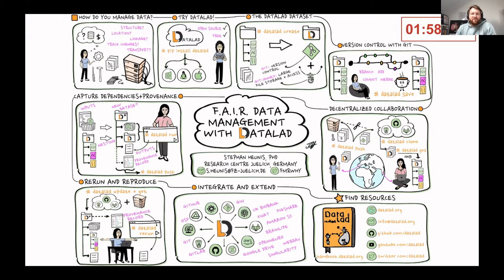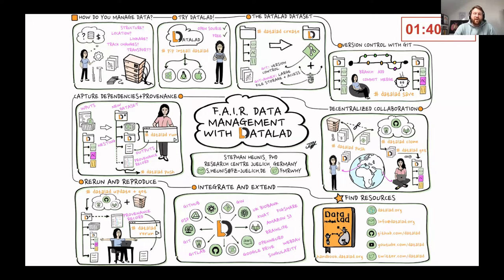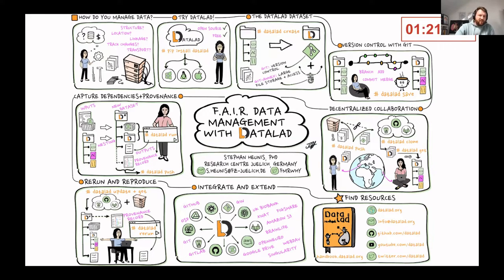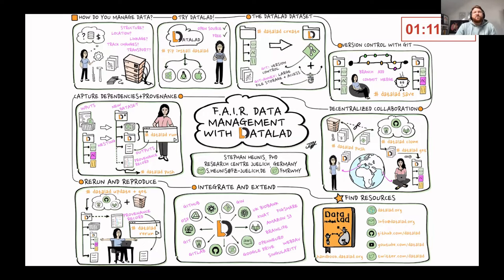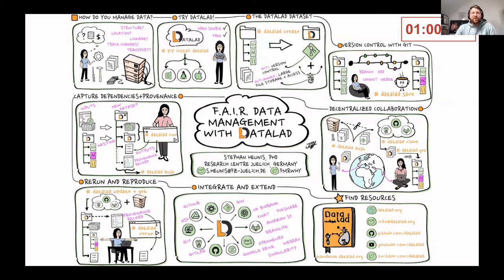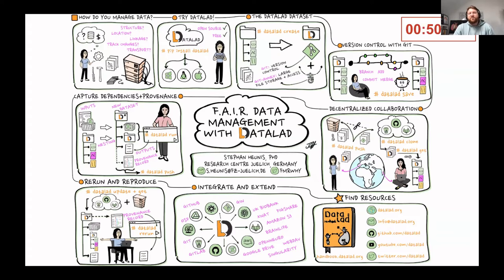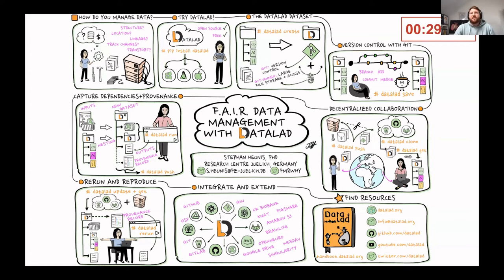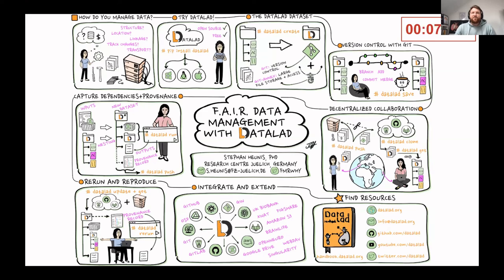Free and open source distributed data management with DataLad - CW22 Lightning Talk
Free and open source distributed data management with DataLad by Stephan Heunis on 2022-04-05